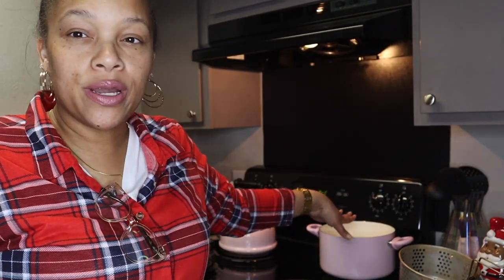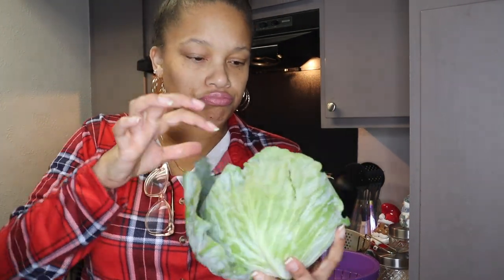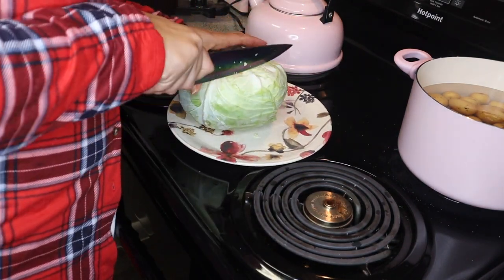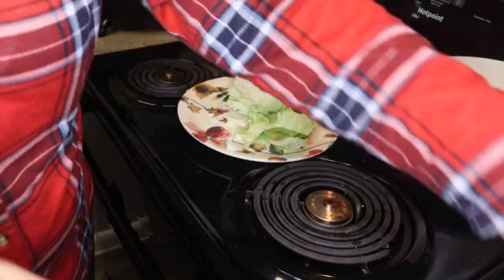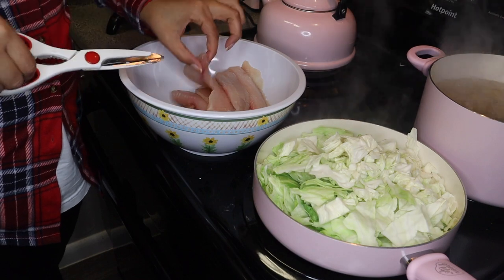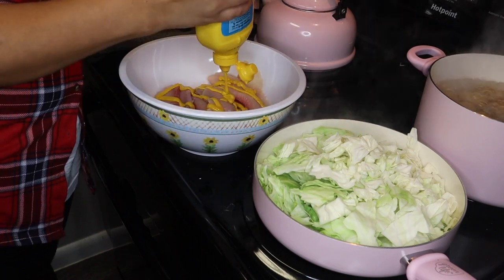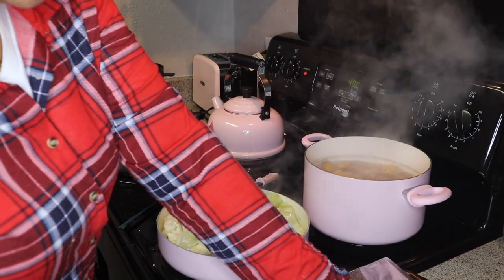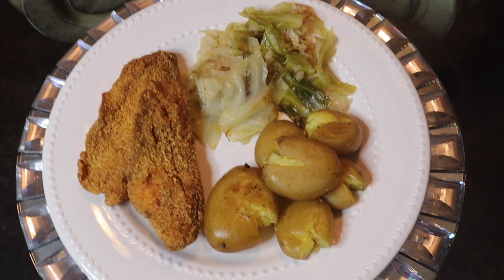FRIED FISH CABBAGE & POTATOES | COOKING VLOG WITH MYSHA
Hey Yall,
PINK POTS AND PANS

FISH BATTER

GOLD WATCH

Join me on @poshmarkapp, the #1 app to buy and sell fashion. Sign up with MISHA482 to get $5 off your first order.

My family Vlog Channel
Stay You 💙 Stay Beautiful 💙 Stay Unique

Try Ebates and get cash back for shopping! Sign up with my invite link for a $10 bonus when you shop at stores like Amazon, eBay, Macy's and Walmart.